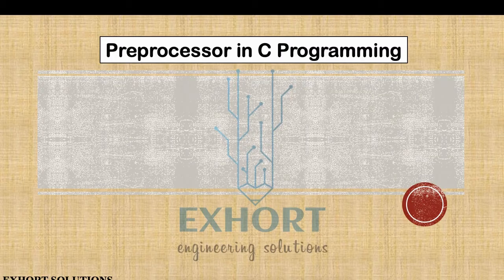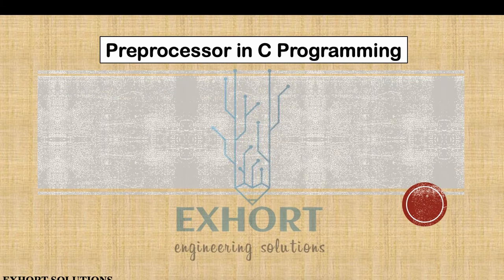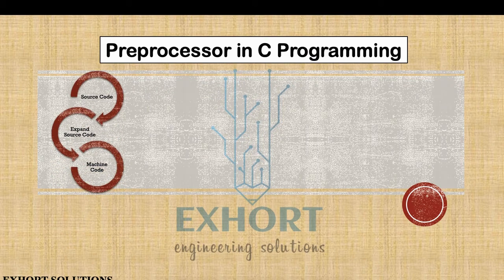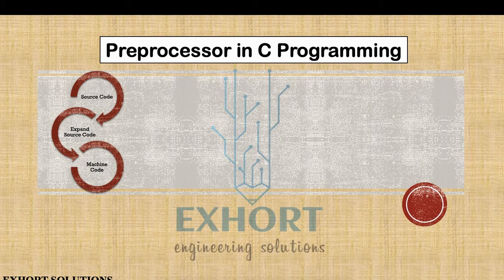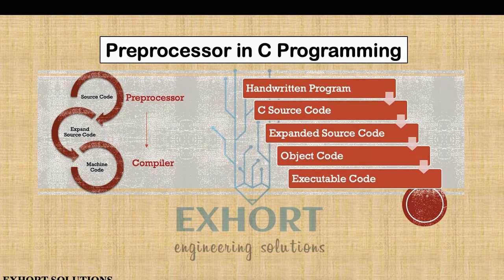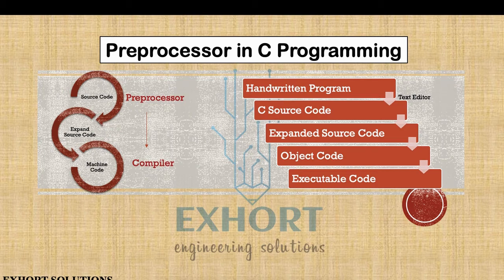#3.1 PREPROCESSOR IN C | C LANGUAGE TUTORIAL | CODING TUTORIAL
In this video you will learn a brief overview of C Programming Language

Programming & Data Structures: Introduction to C Programming
Topics discussed:
1.Preprocessor in C Language

 Thanking you,
 TEAM EXHORT